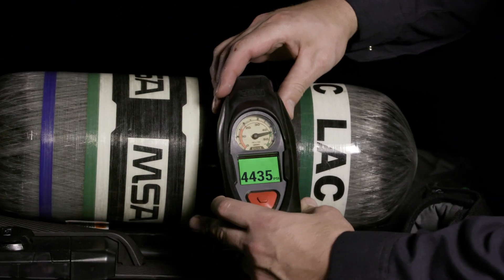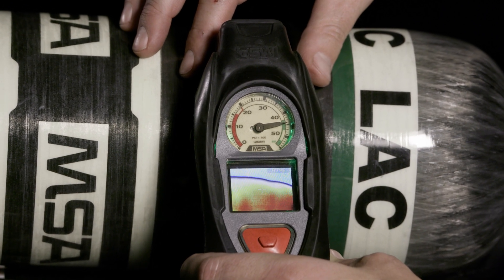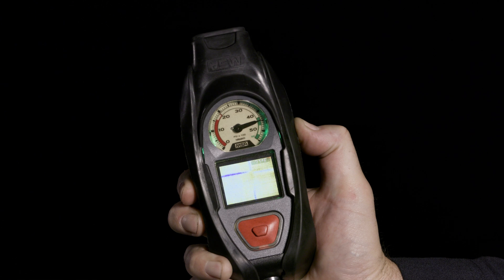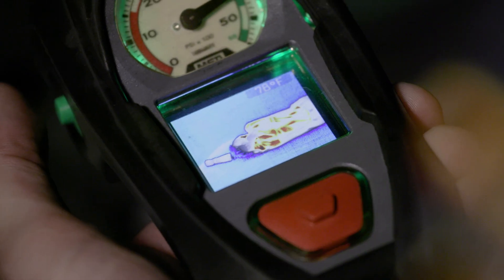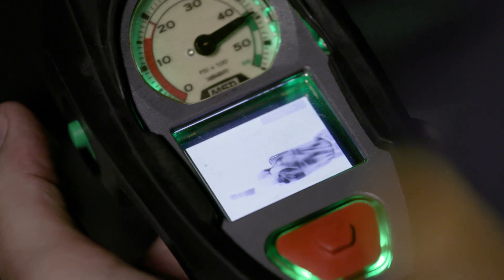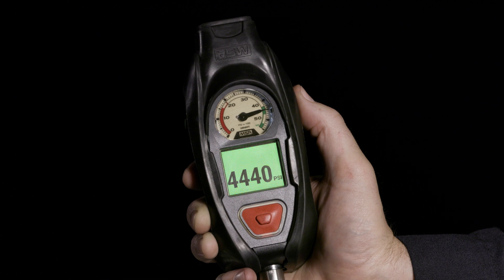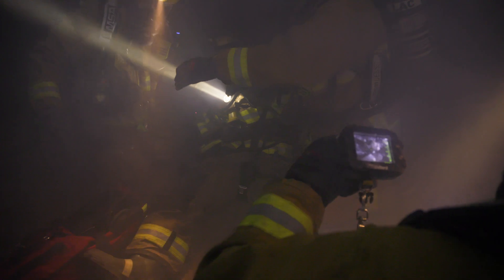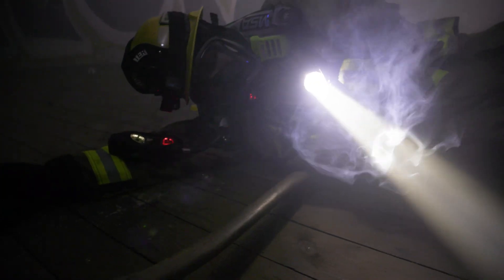MSA G1 SCBA : iTIC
The County of Los Angeles Fire Department presents a series of videos designed to teach and train the Department on the new MSA G1 SCBA.  This video goes over the built-in thermal imaging camera or iTIC.